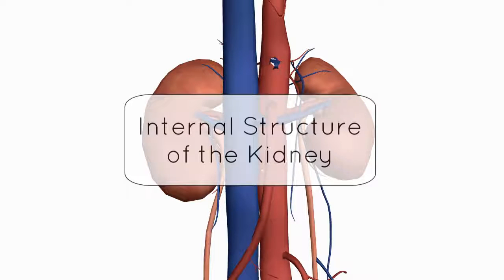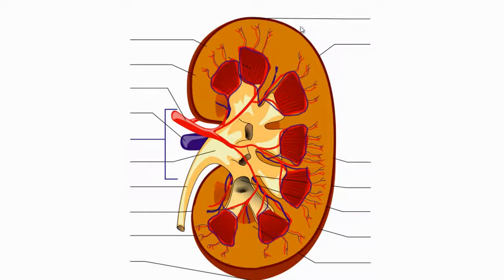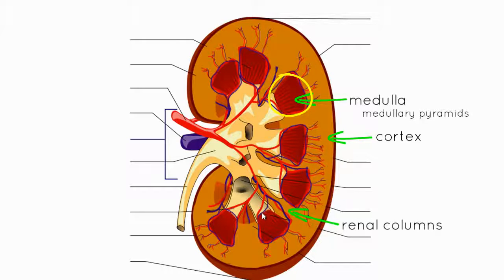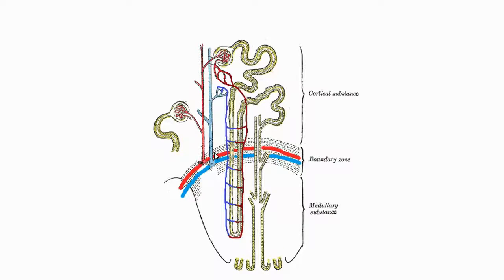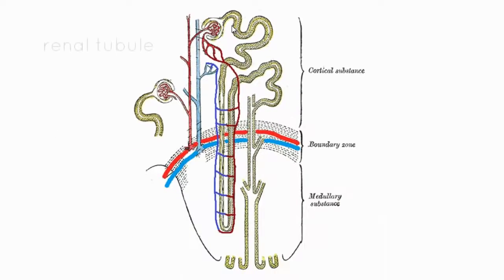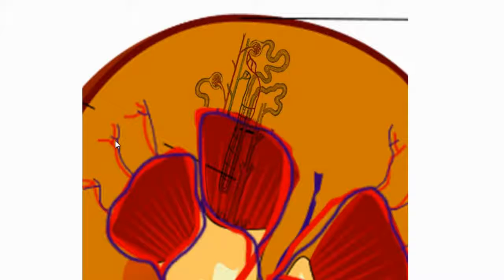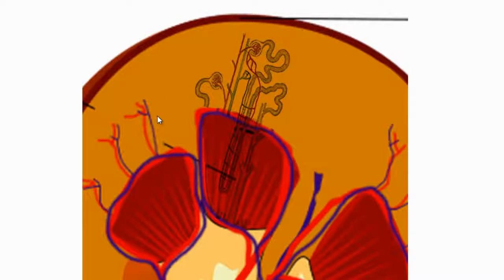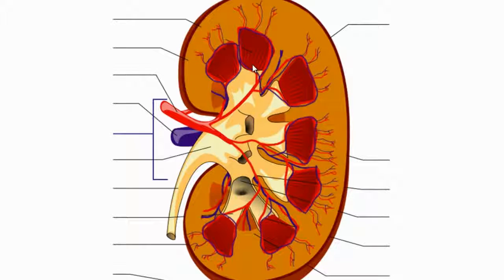▶ Internal structure of the Kidney Anatomy Tutorial YouTube 720p